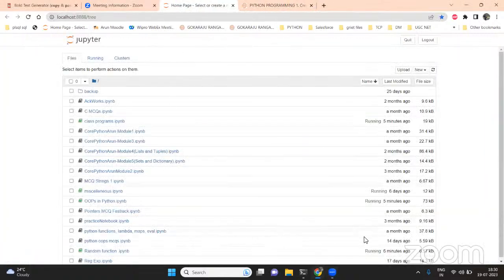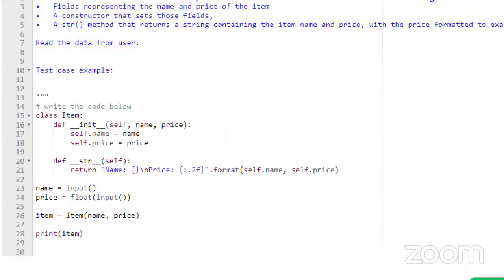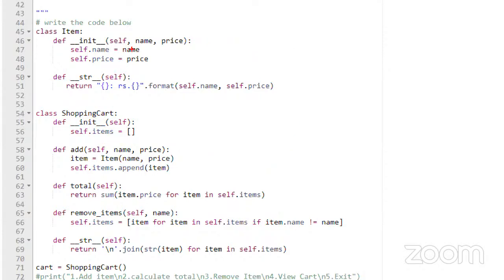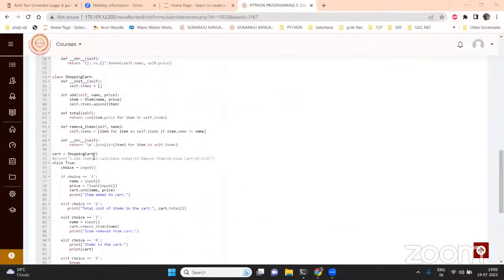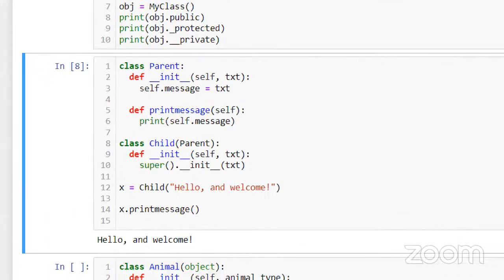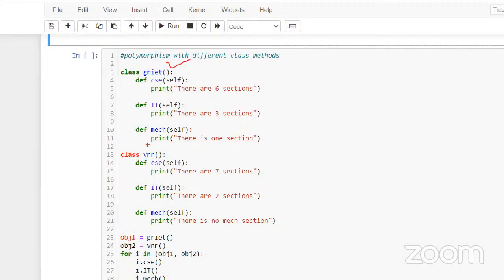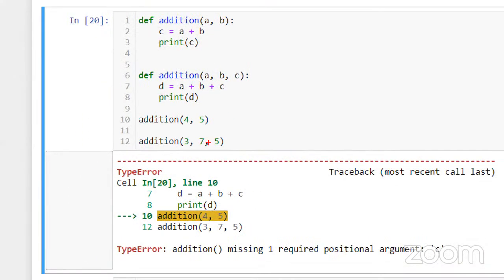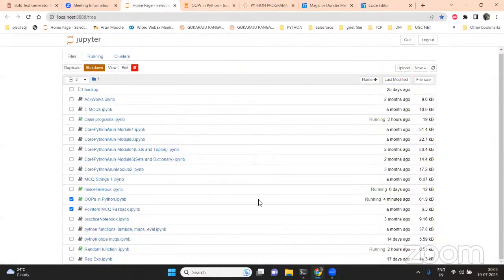Python Programming Session 15- T & P Cell GRIET